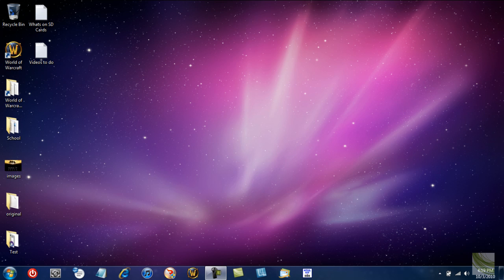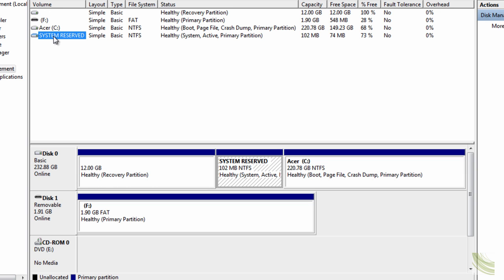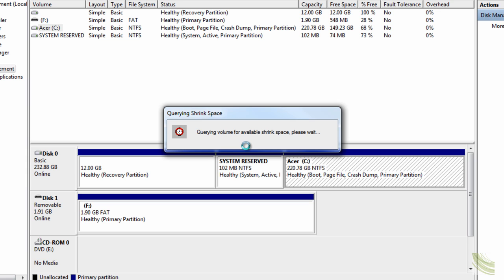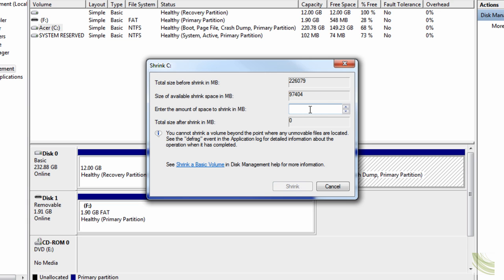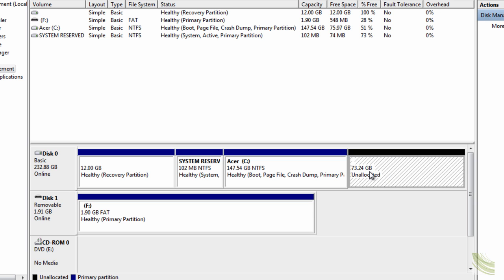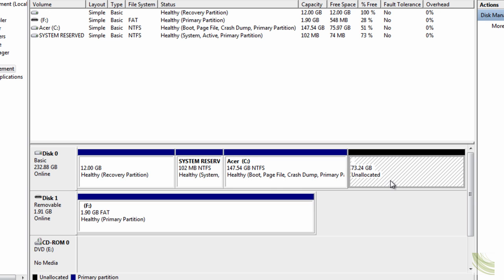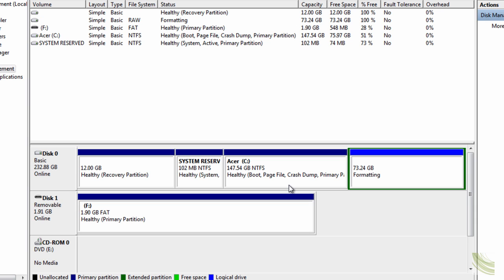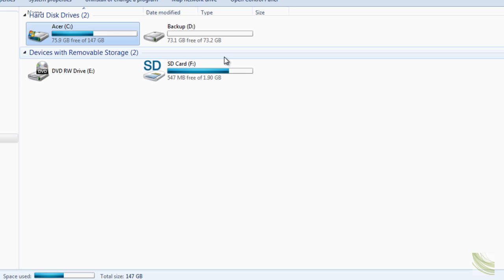How to partition your hardrive on Windows 7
In this video Steven will be showing you how to partition your hardrive on a Windows 7 operating system

Our website will be re-released early next year!